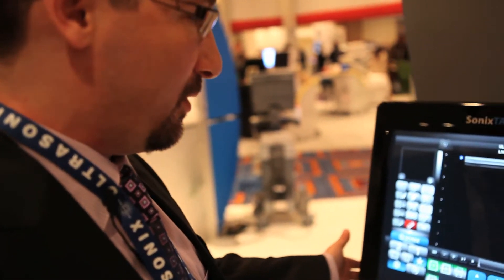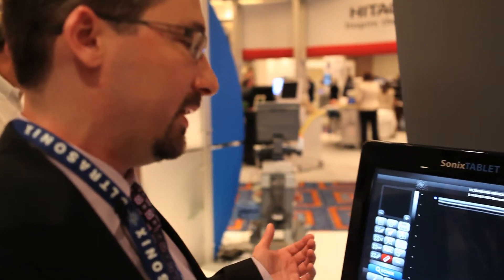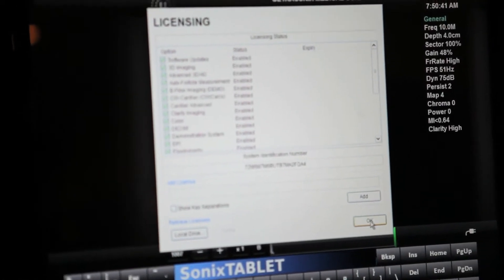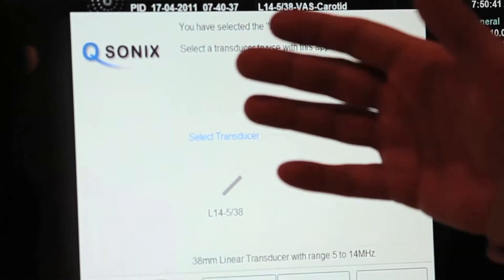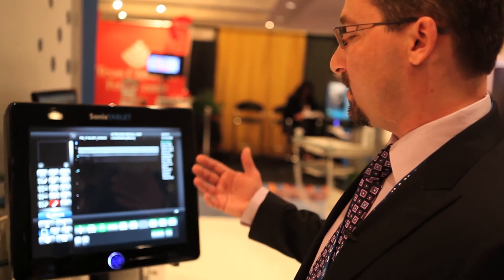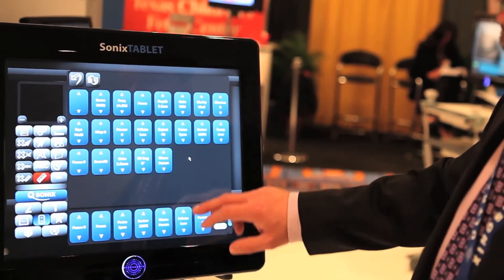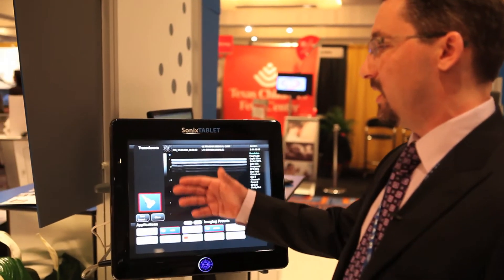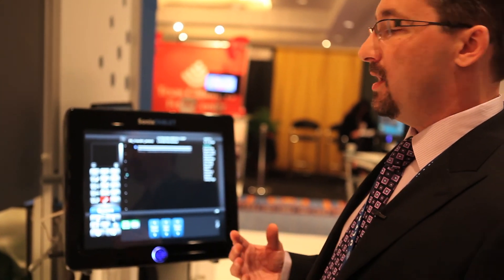SonixTablet Spotlight at AIUM 2011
John Nichols demonstrates the benefits and usage of the SonixTablet.